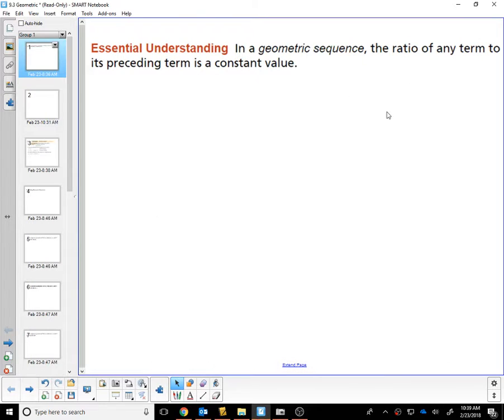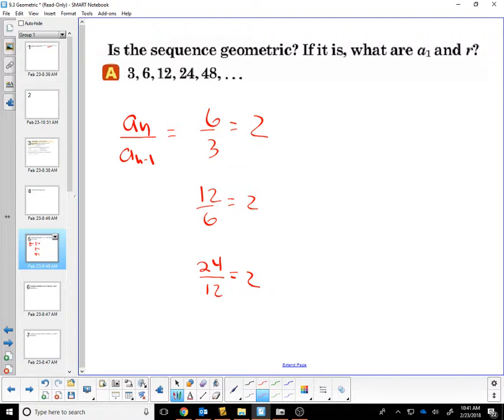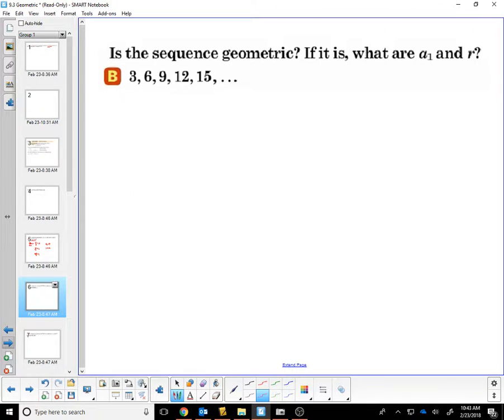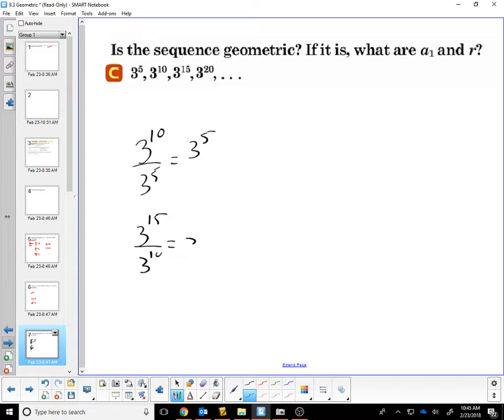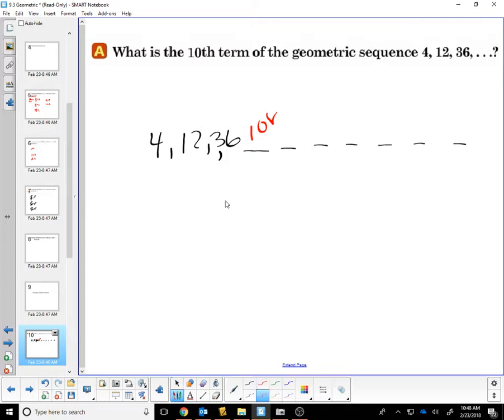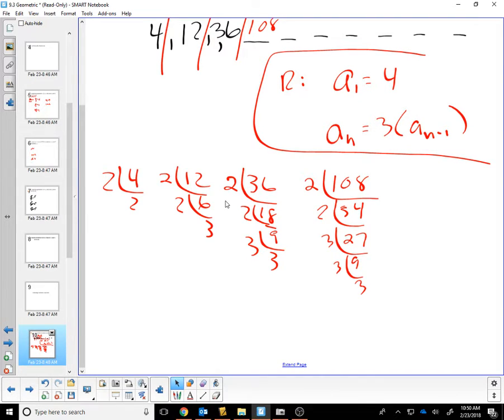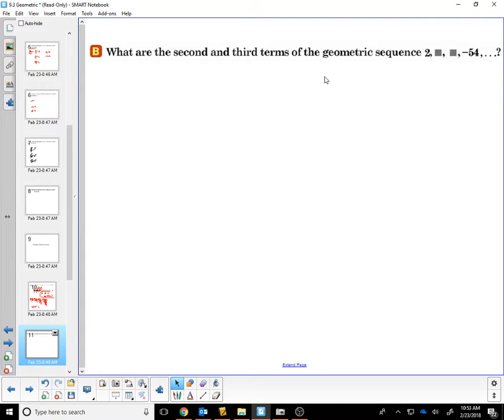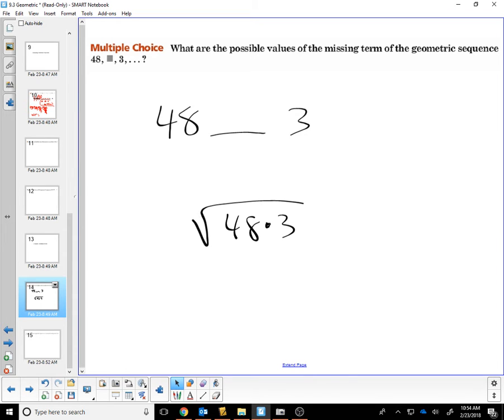2/23/18 geometric sequences